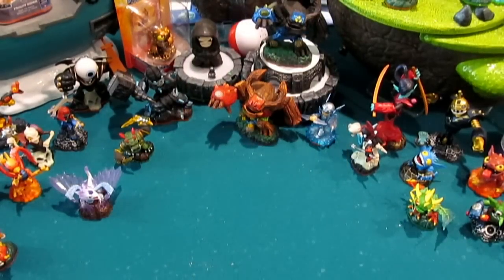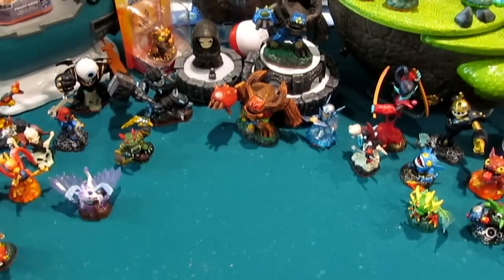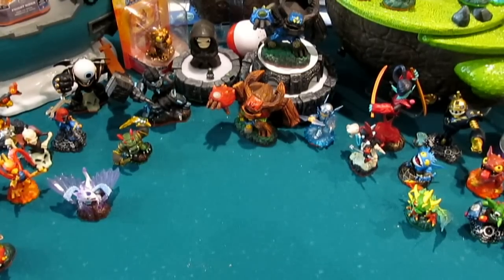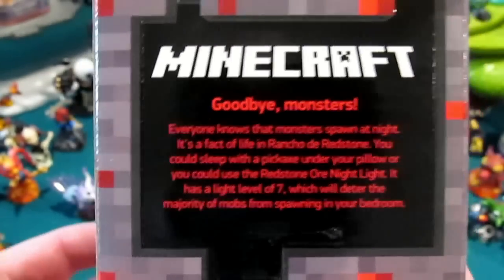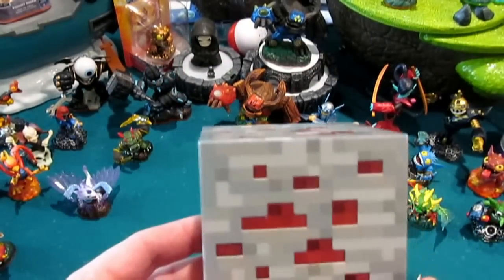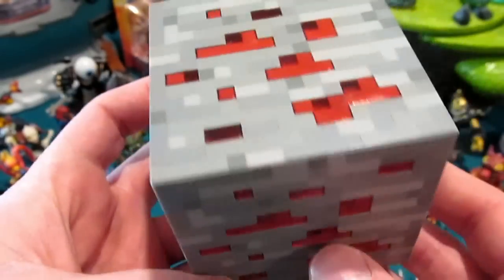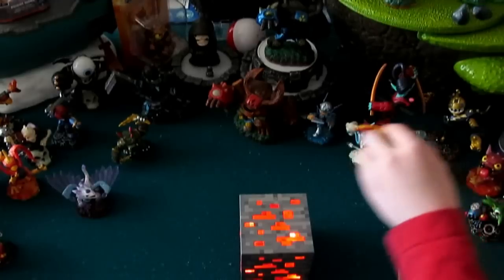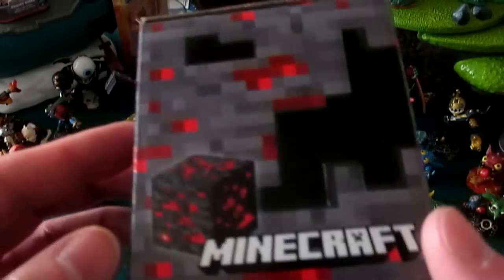Unboxing Think Geek's Light-Up Redstone Ore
Please note that the blog link above showcases all 3 Levels of Brightness from a totally dark room!

Quick FAQ:
What? Minecraft Redstone Light
Where Did You Get It?  Toys'R'Us
What Did It Cost?  $24.99 plus tax

I picked this up for my Nephew and must admit it is pretty cool.  This Redstone light is a sure fire hit with any Minecraft fan and will no doubt be a conversation piece at any parties!